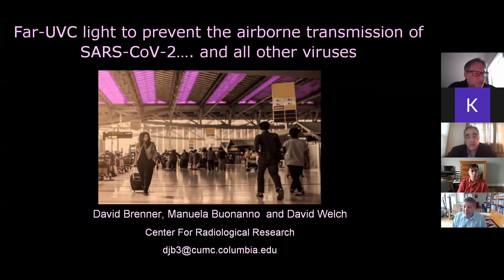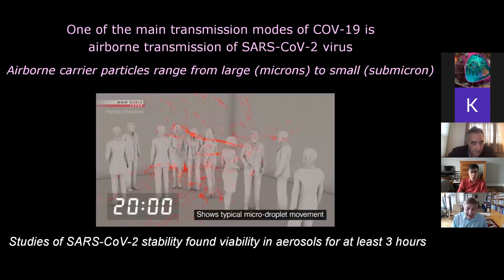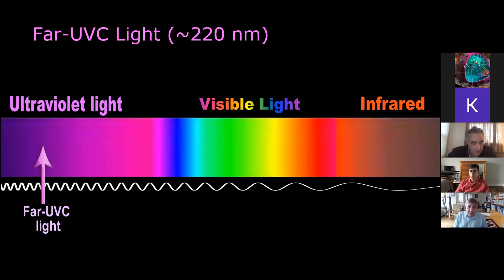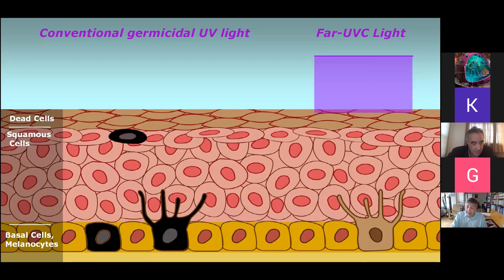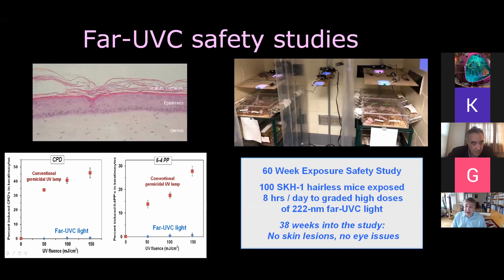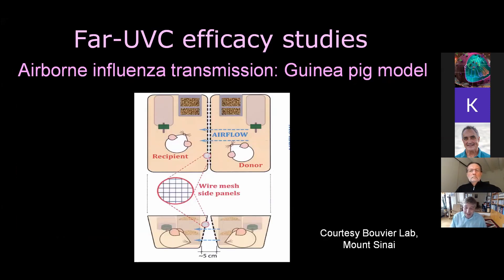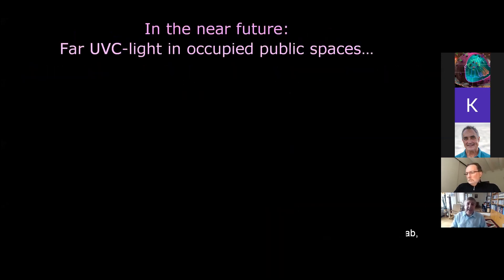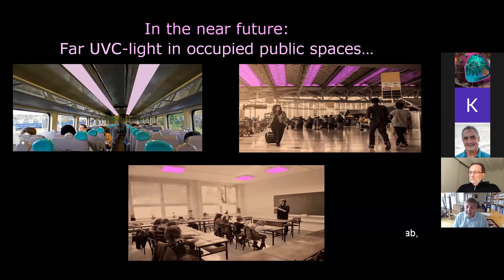David Brenner, COVID-19 Virtual Symposium: April 8, 2020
David Brenner, PhD, "Far-UVC light: A potentially safe and effective approach for reducing person-to-person SARS-CoV-2 transmission"

Dr. Brenner is testing the use of Far-UVC light in populated areas to reduce viral aerosols. Previous tests show that Far-UVC exposure is effective at inactivating seasonal coronaviruses and the influenza virus. His studies in mice show no evidence of skin lesions or eyesight dysfunction after 8 months of exposure to 222nm Far-UVC light for 8 hours per day. Dr. Brenner is further studying the effectiveness of Far-UVC in influenza prevention between cages of Guinea pigs. If concluded to be safe and effective, Far-UVC light could be used in public spaces such as schools, on public transport, and in airports.